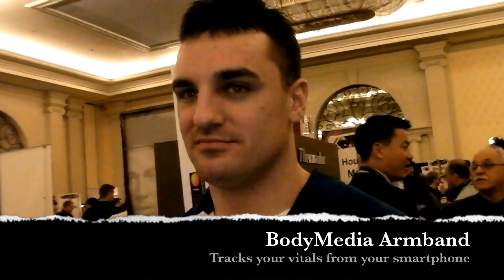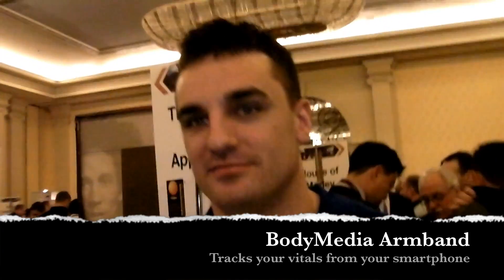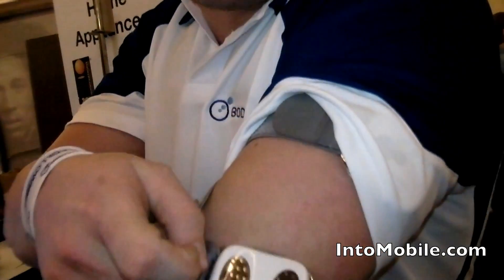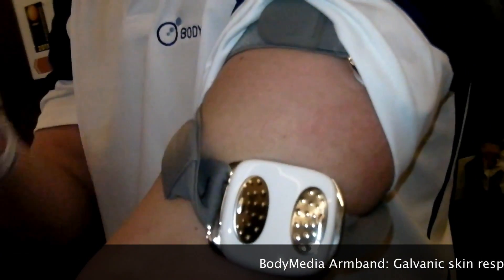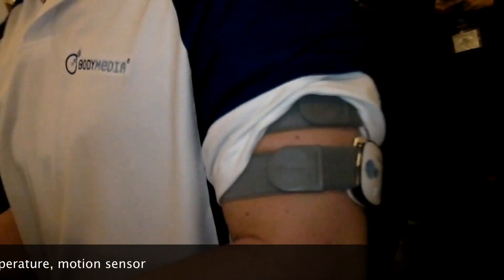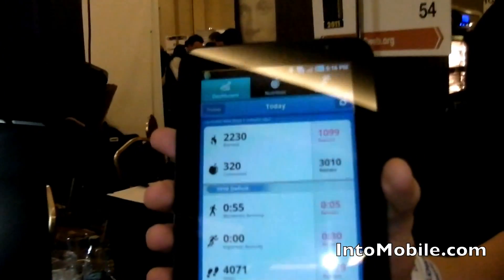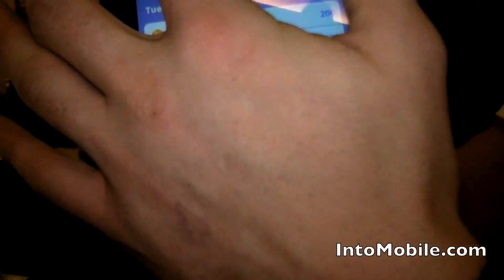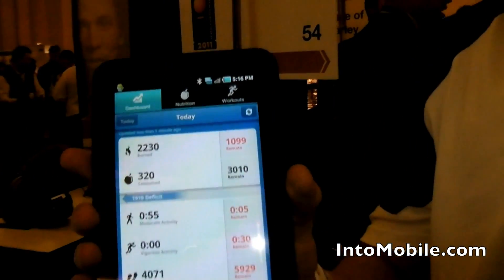Body Media FIT helps iPhone and Android users track their health metrics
Body Media is at CES 2011 to show off their Body Media FIT device, It's a wearable armband that detects skin temperature, galvanic skin response (sweat), and other metrics and beams that data wirelessly to your iPhone or Android smartphone.